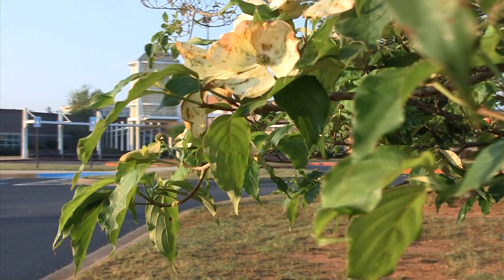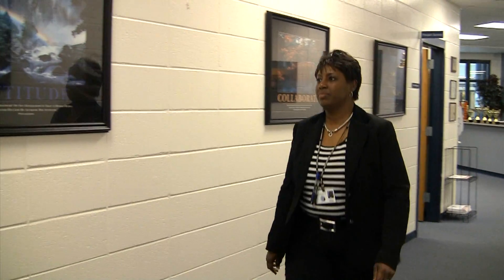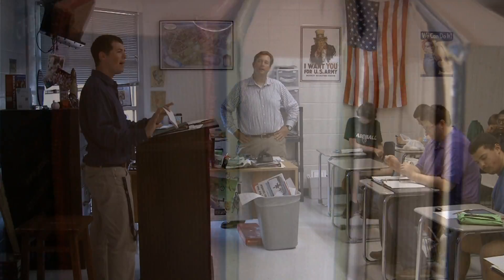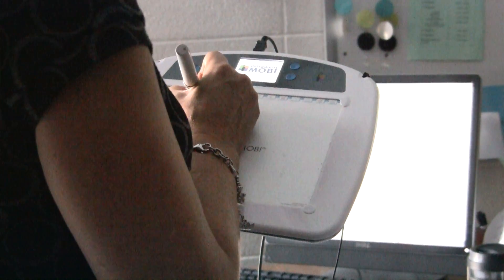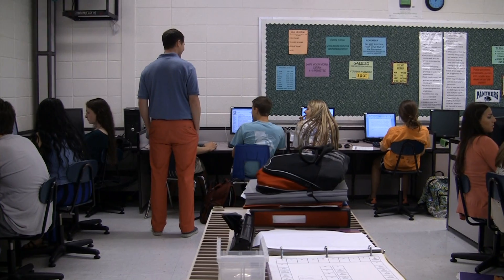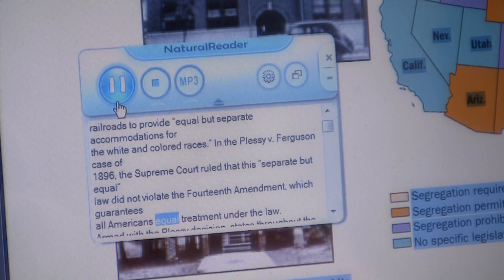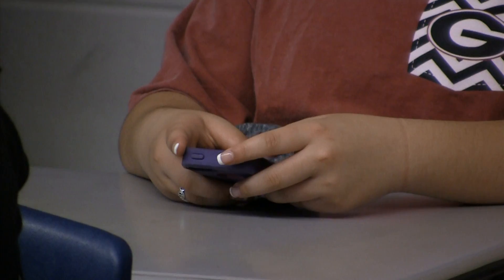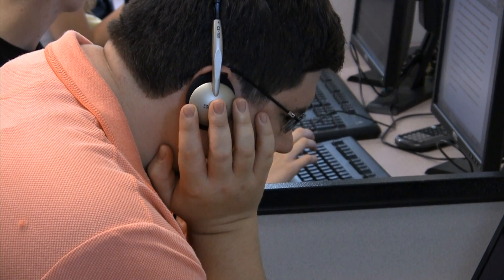AIM and the 21st Century Classroom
Characteristics of 21st Century Classrooms include accessible technology and accessible instructional materials that transform learning for every student.  In Fayette County Georgia the system incorporates various classroom technologies and an online interactive network that educators and students can access from a variety of technology devices to communicate about lessons and resources.  Examine how this system supports the learning of all students including Bailey.